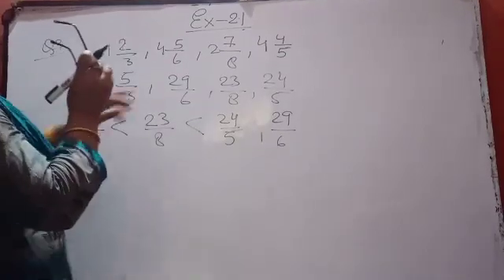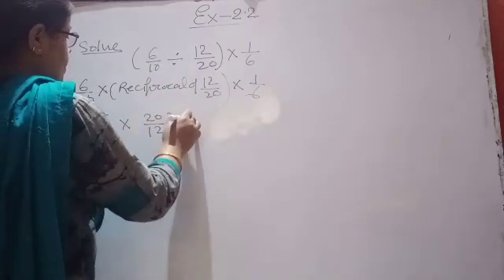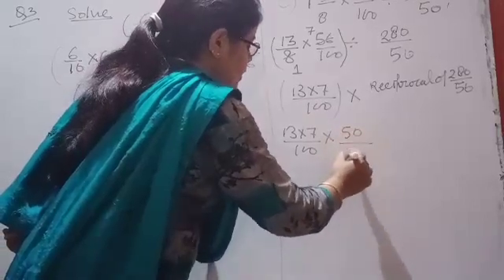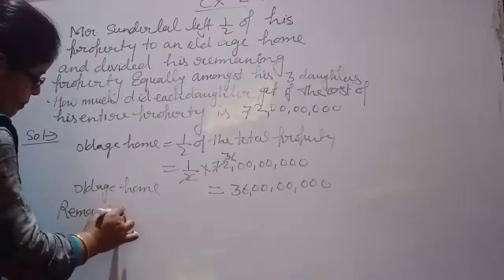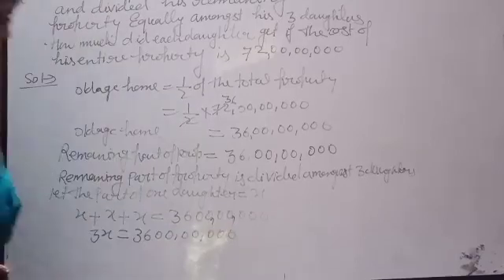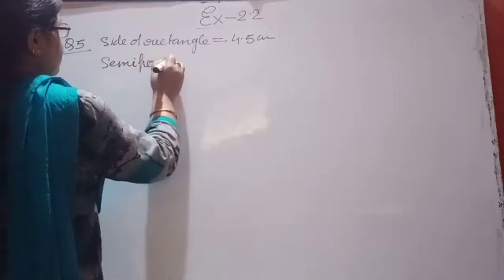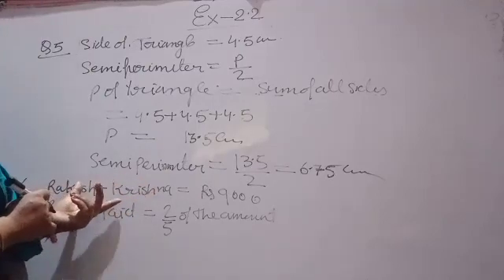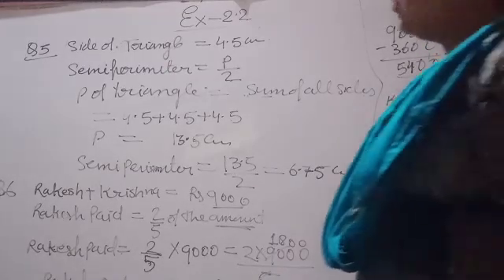Class 7th Maths( Exercise 2.2 part 2)